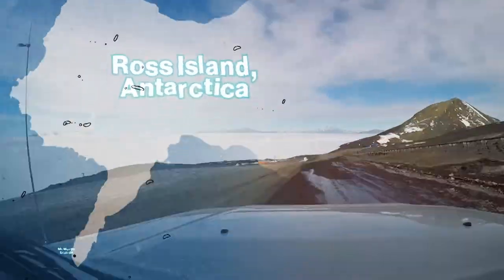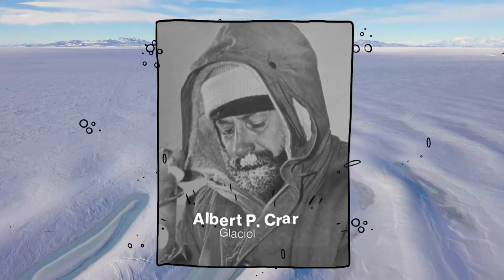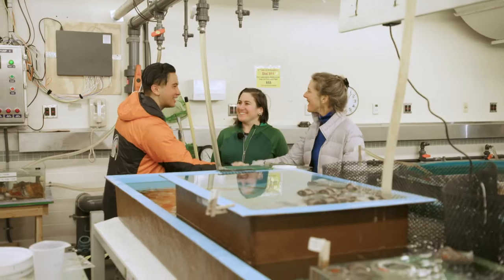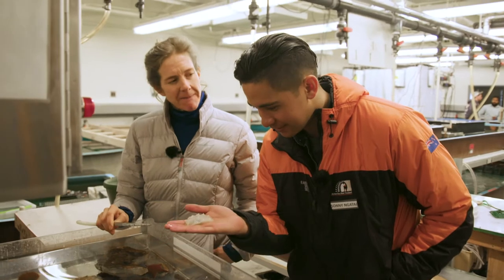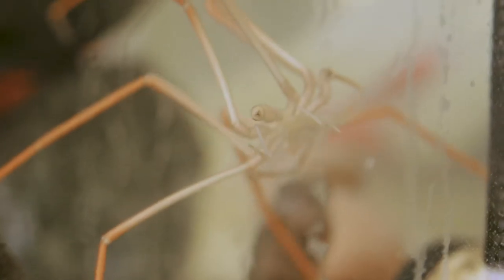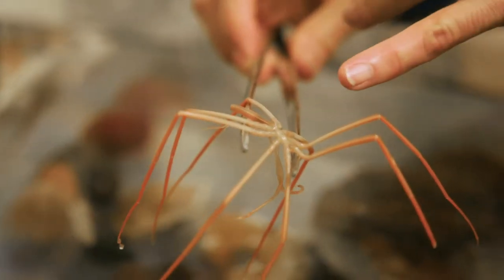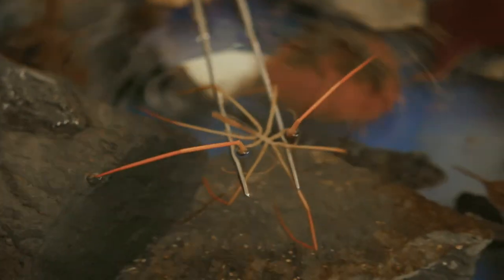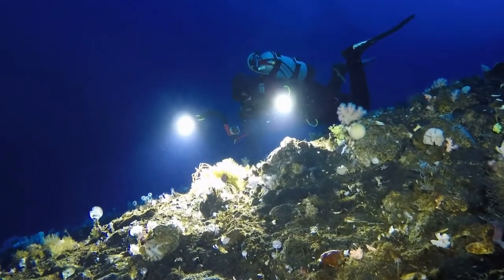Science on Ice - Episode 3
Supported by the Antarctica New Zealand Community Engagement Programme, Sonny heads to McMurdo Station and the famous Crary Lab where he learns about the mysterious world of sea slugs and spiders, and the scientists diving underwater in the Antarctic to study them.